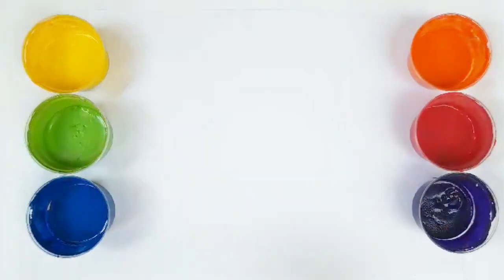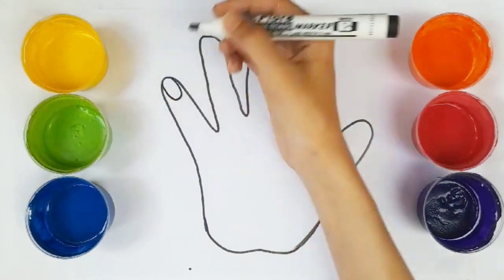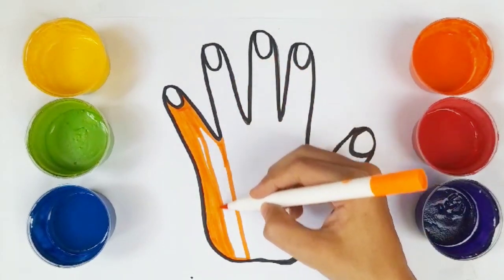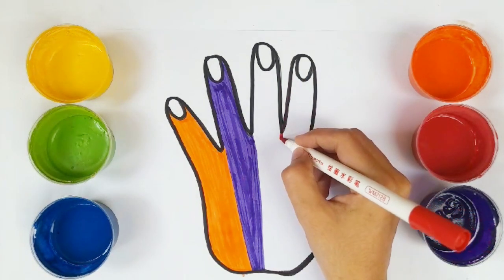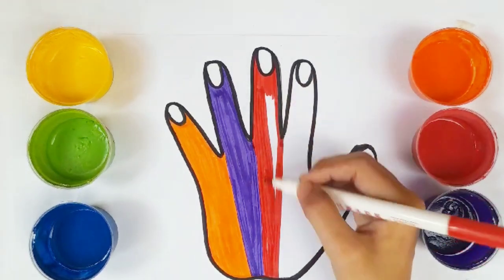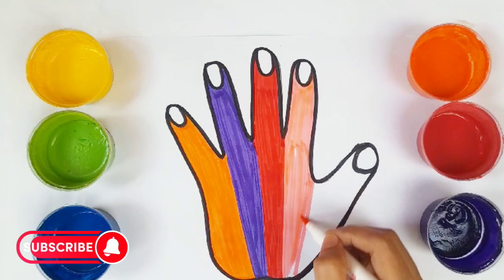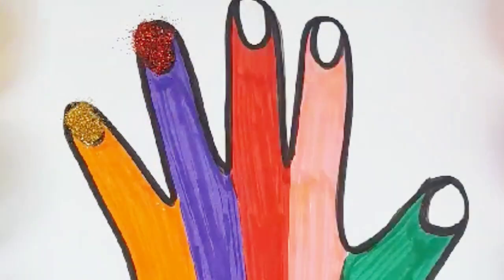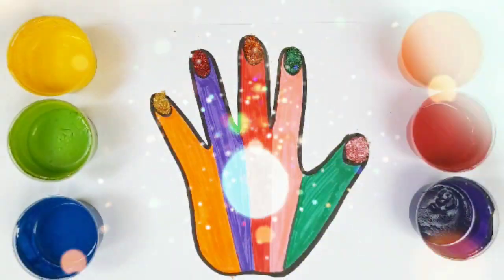How to draw a Hand drawing easy step by step, For Kids